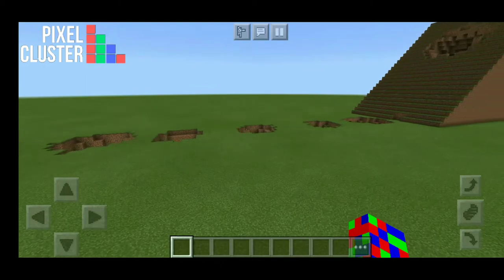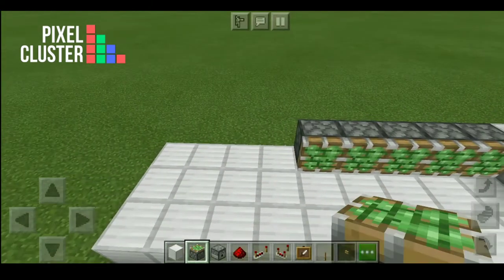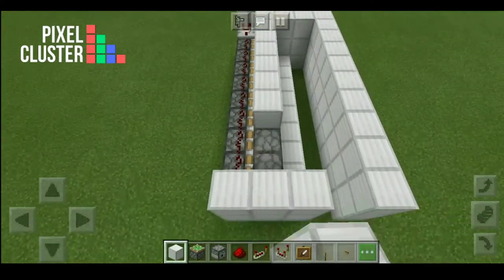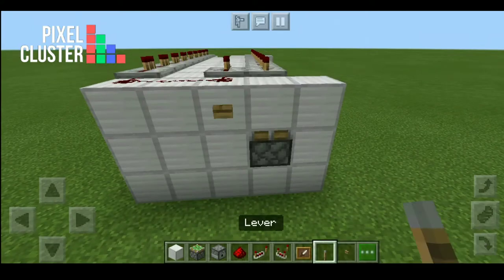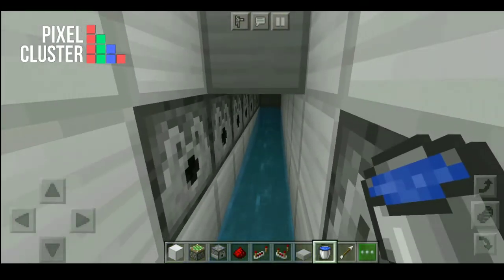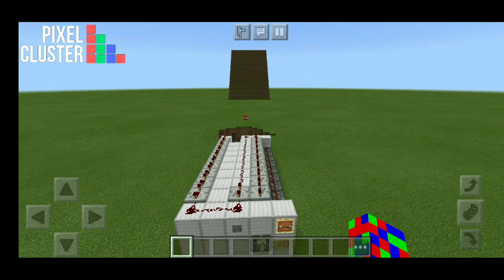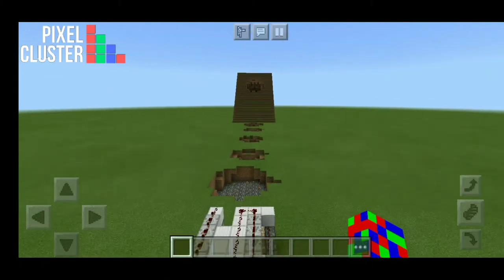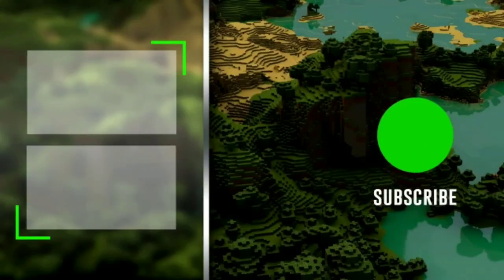#2 | AUTOMATIC TNT CANNON WITH ADJUSTABLE RANGE: TUTORIAL | MINECRAFT | REDSTONE BUILDS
Hello Everyone, In this video I will show you how to make a TNT CANNON which can shoot MANUALLY as well as AUTOMATICALLY and the main feature of this cannon is ADJUSTABLE RANGE.
•How to use this cannon:
-First thing load TNT's in dispensers
-select range with the arrow
-then if you want to use manually just press the button the cannon will shoot a tnt
-If you want to shoot continously/Automatically, then just push the lever and then press the button. It will start and if you want to stop this cannon just turn off the lever
•Caution:
1)Make sure that all repeaters have maximum tick.
2) don't put any block under the water, it will affect on the range
Pixel cluster is a youtube channel, Where you will found amazing Redstone Creations, Minecraft Buildings, Automated Farms, Pixel Arts as well as Minecraft Survival series and Noteblock Tutorials and othe content related to Minecraft. We will play other games very soon.
You can also suggest any ideas about channel in comment box,If I found usefull then I will add your ideas in my videos to improve our channel😀
•Shader used in thumbnail:- Natural mystic shader
•Minecraft version :- Minecraft Pocket edition v1.16.40
•Device:-Vivo y95,4gb ram,64gb rom
•Editing software:-Kinemaster mobile
I will make a special video on your video and also give a Special SHOUTOUT🔥